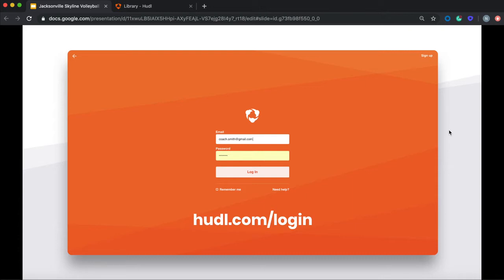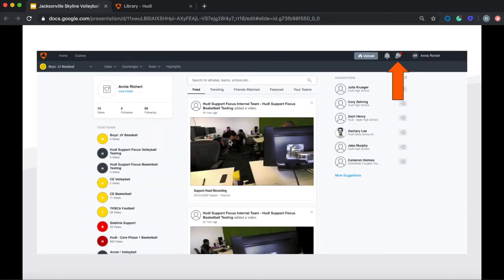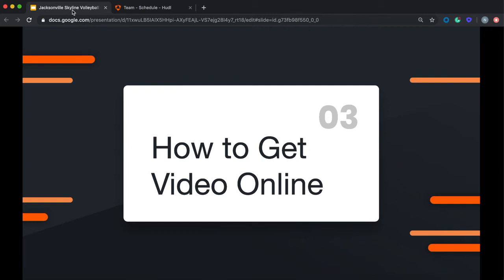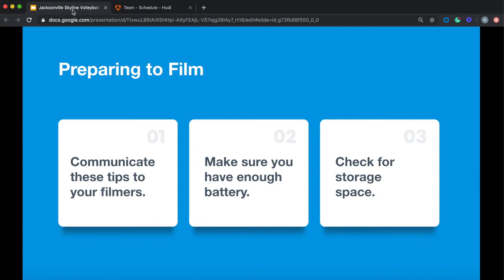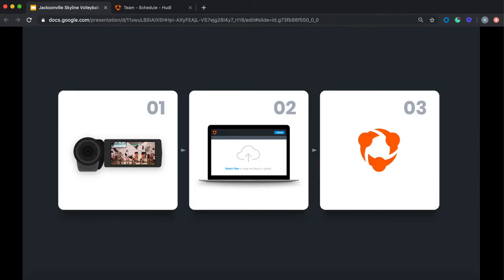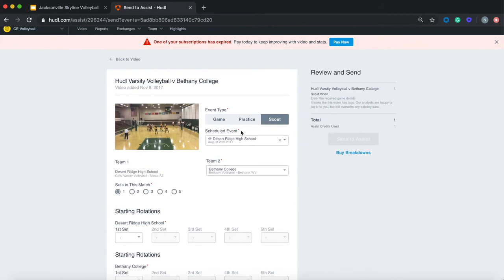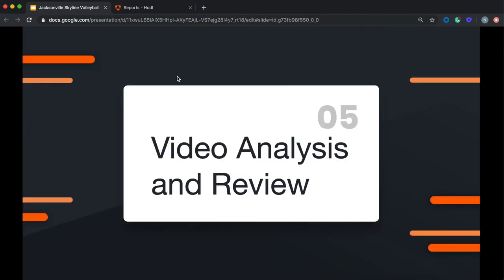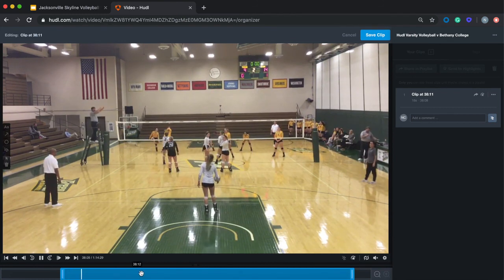Hudl Coaches Training